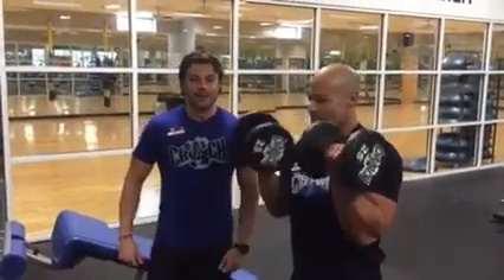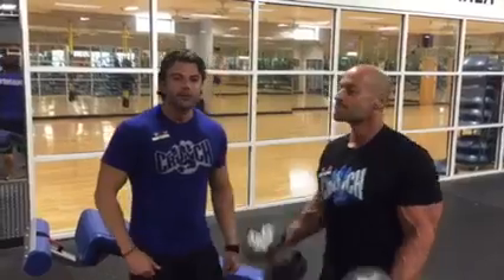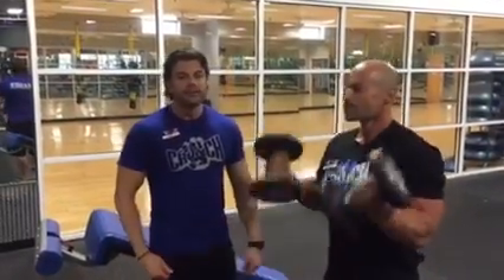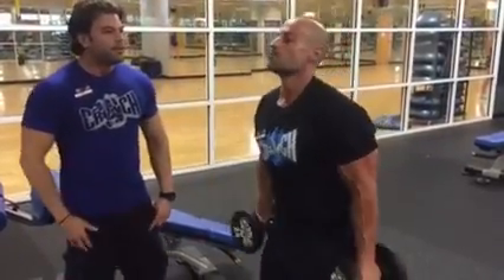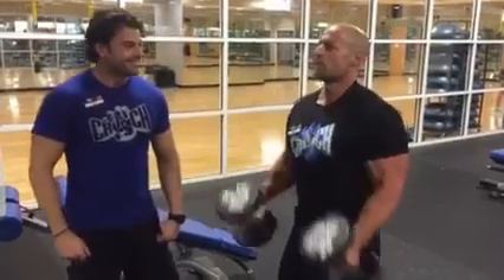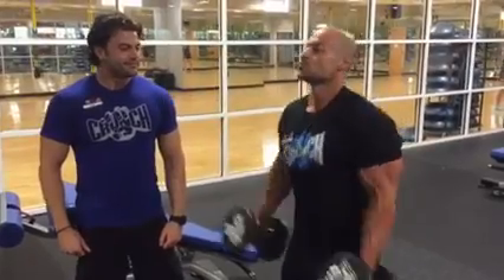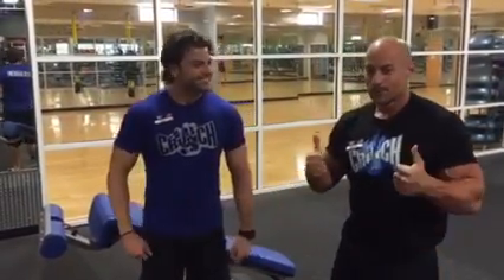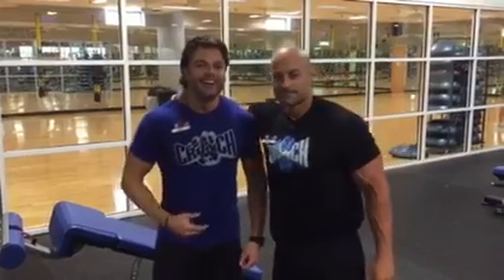Crunch Fitness, Tampa Palms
Jason Sinatra Crunch Fitness Tampa Palms. Personal Trainer at Crunch Fitness Tampa Palms